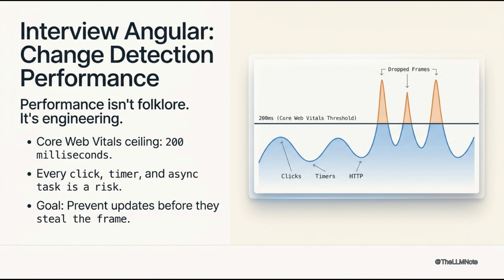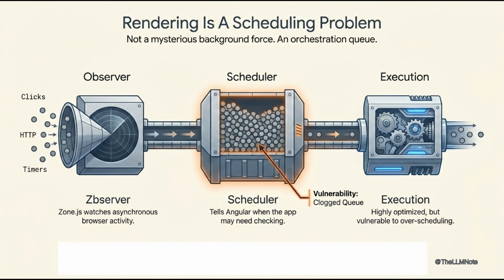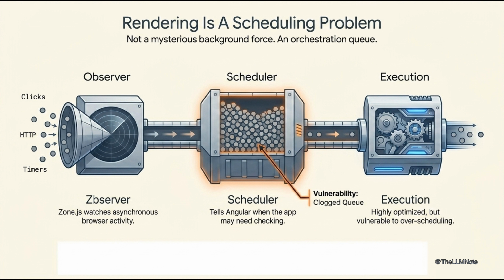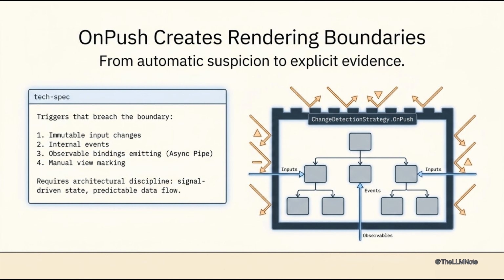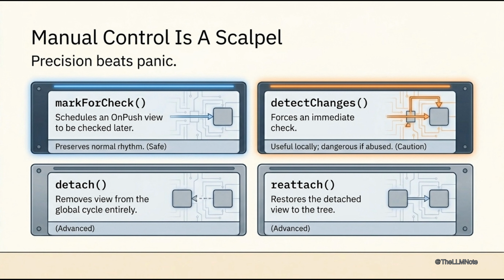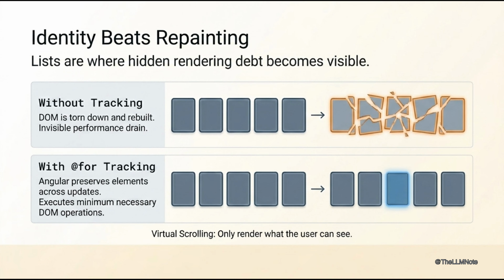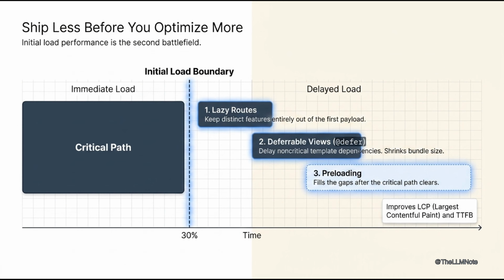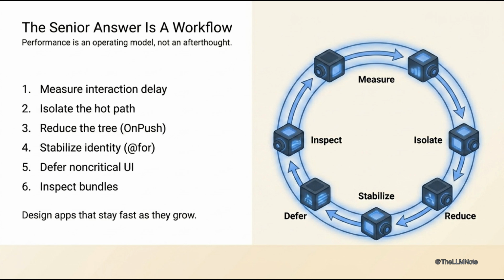Angular Change Detection Hacks That Boost Performance 10x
Angular change detection isn't magic — it's a performance bottleneck waiting to be mastered. Learn how top engineers control rendering, reduce frame drops, and keep apps fast under pressure.

📌 In this video you'll discover:
• Why Angular's default strategy can slow your app
• How OnPush turns rendering into a controlled process
• The power of manual change detection with ChangeDetectorRef
• How to stabilize lists and avoid unnecessary DOM updates
• Strategies to ship less and optimize more